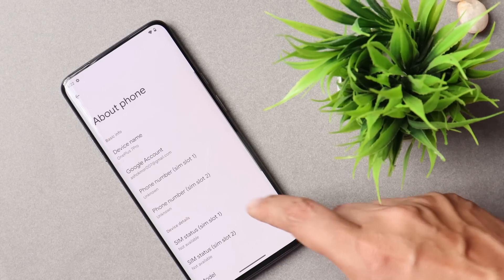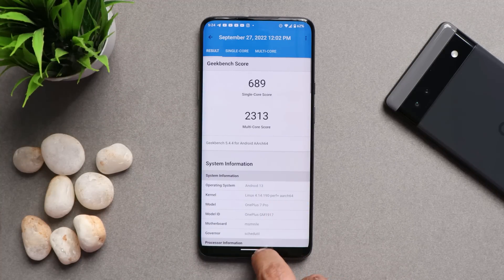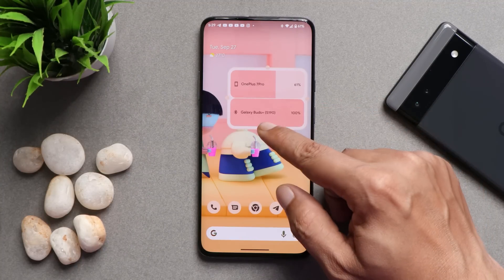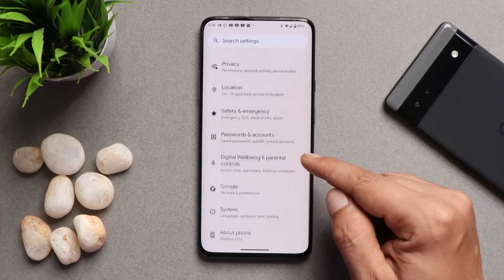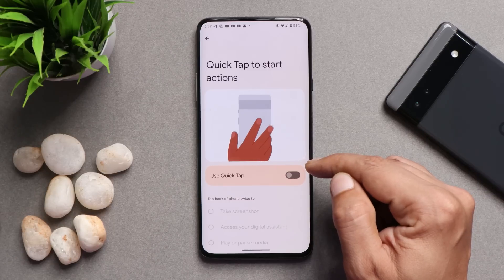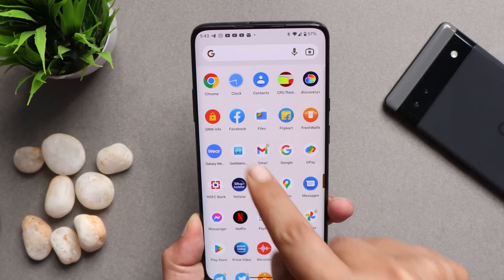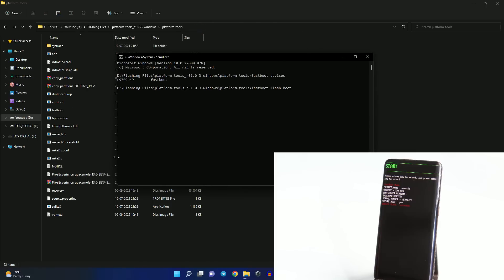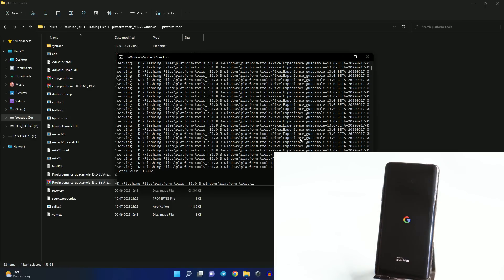Official Pixel Experience Android 13🤩 for OnePlus 7, 7Pro, 7T, and 7T Pro🧡 - Forget OxygenOS 12.1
Here we have the official Pixel Experience Android 13 custom ROM for Oneplus OnePlus 7, 7Pro, 7T, and 7T Pro & if you try Pixel you will forget OxygenOS 12.1.